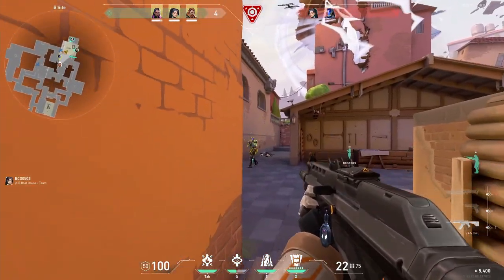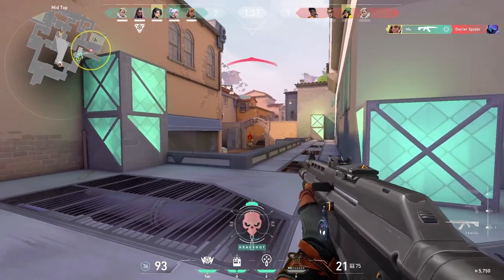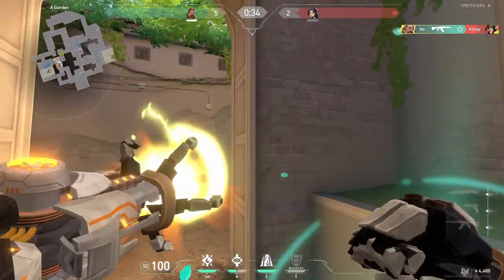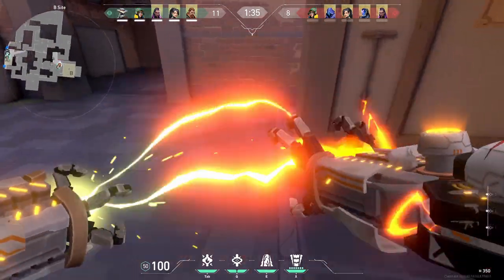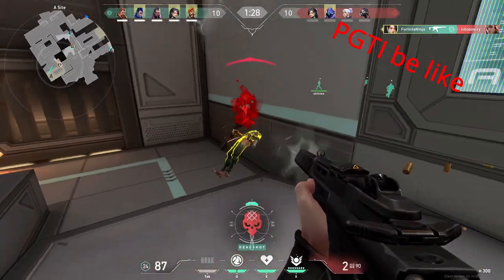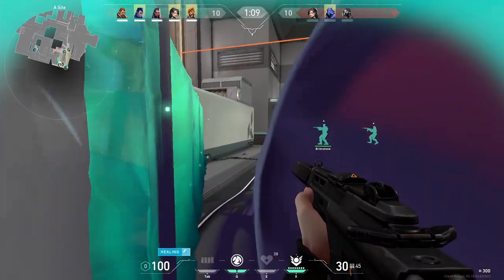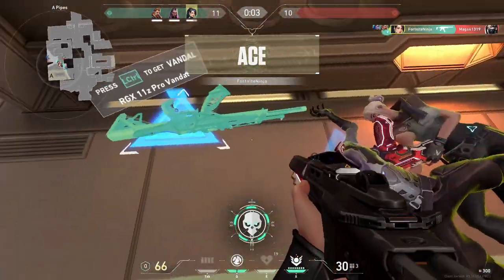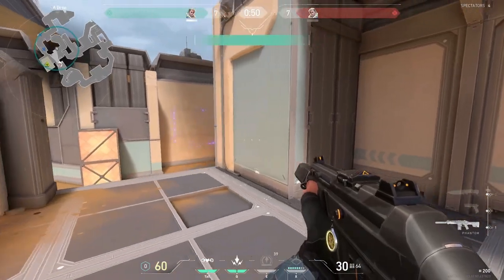The Best Aim Training For Flicking In Game: The hnA Routine | Aim Training Tutorials #11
In this video I explain how to aim train for a game. Learn to be good at flicking in game. It will help you be good in an aim trainer and good in the game you play.

My Updated Valorant Routines:

Kovaak Easy:
KovaaKsResettingYellowIntelligence

Kovaak Hard:
KovaaKsPoppingMauveEnrage

Aim Lab:
Working on it, message out to RysPK for tech support.